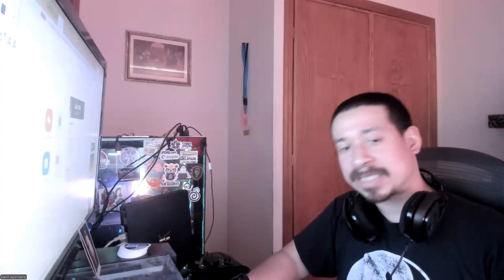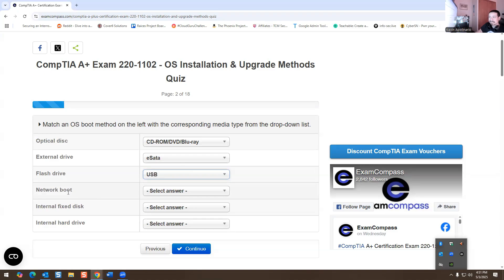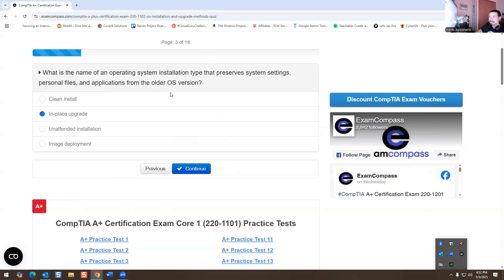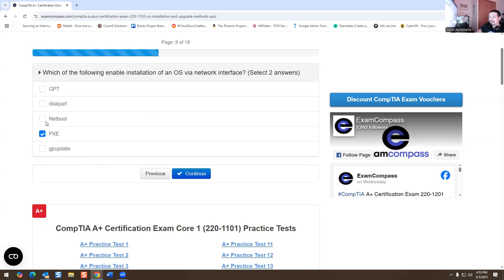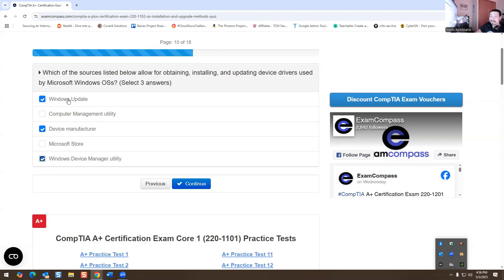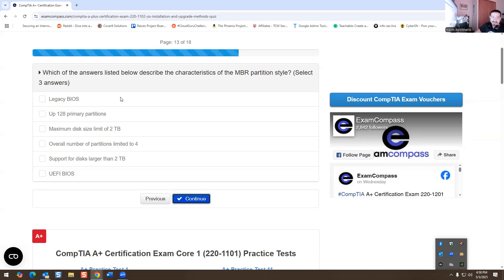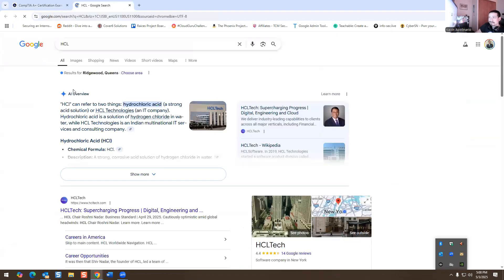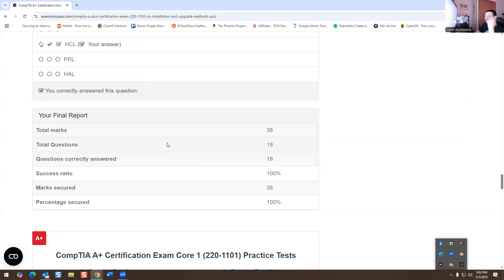CompTIA A+ Exam 220 1102 OS Installation & Upgrade Methods Quiz